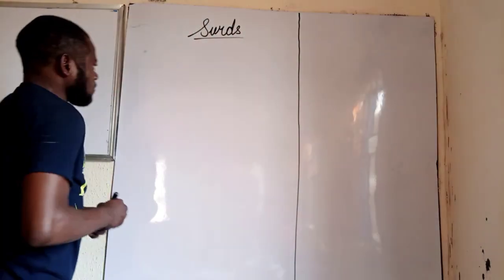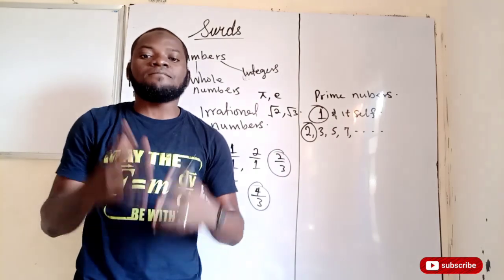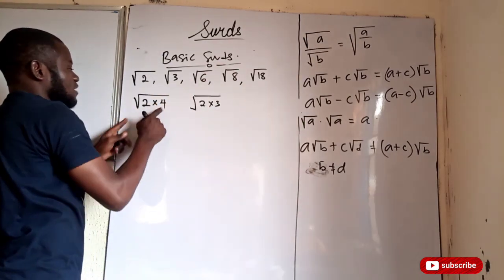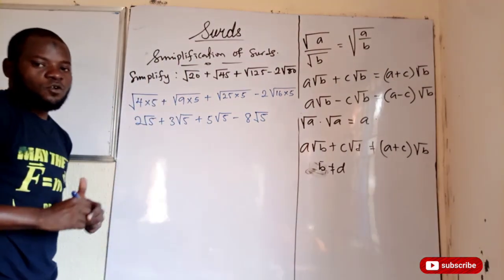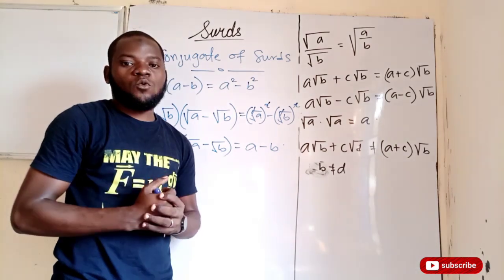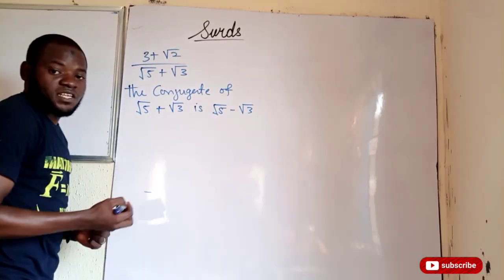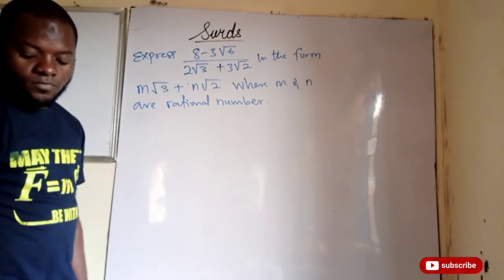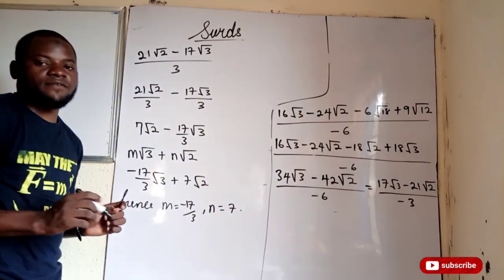Surds for beginners,basic surds, similar surds, simplification of surds, conjugate, rationalization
This tutorial explain every part of surds that every students are expected to understand for both high school and college students...
Meaning of surds
Rules of surds
Basic surds
Similar surds
Simplification of surds
Conjugate surds
Rationalization of surds with detail explanation and examples.